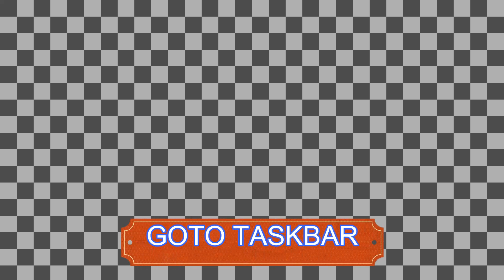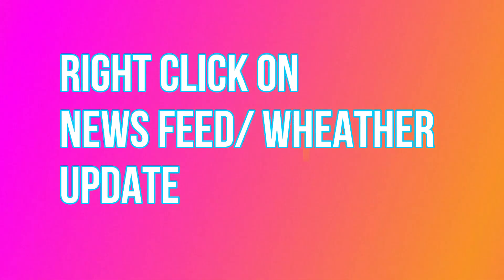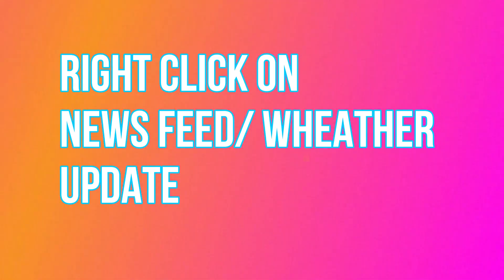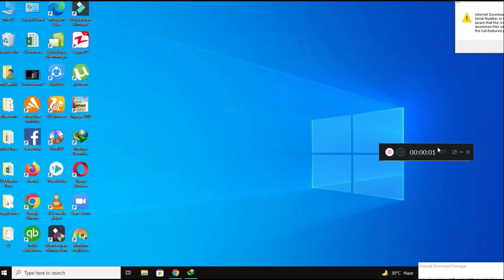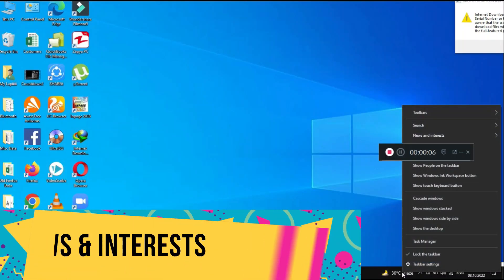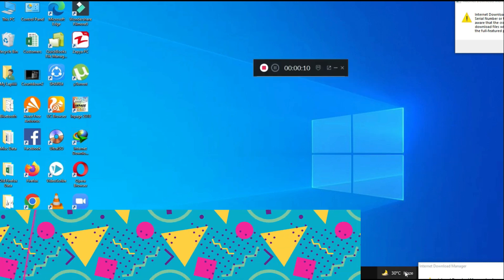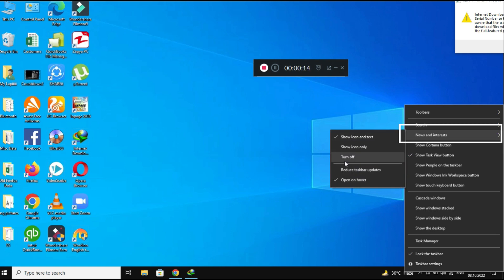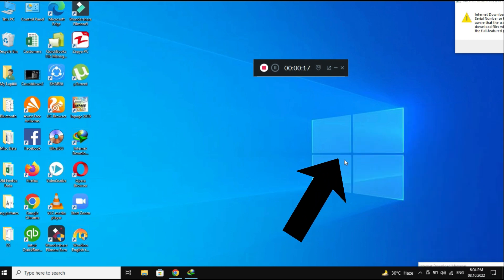HOW TO TURN OFF NEWS FEED | WEATHER UPDATE TURN OFF | LOCATION TURN OFF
HOW to turn off your location in Windows 10,
How to Turn off you news feed in windows
How to turn off weather update in windows
Computer slow down issues
turn off back end apps/softwares
How to turn off weather from taskbar
how to remove weather from taskbar